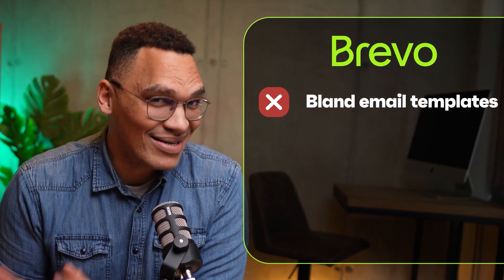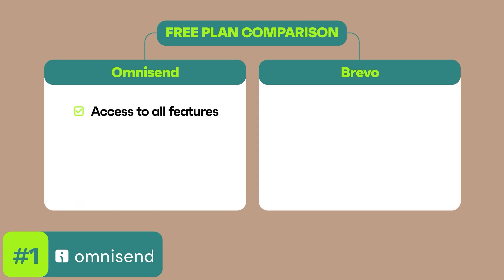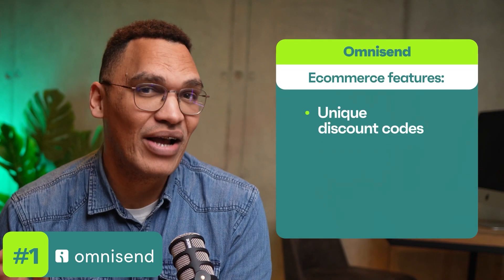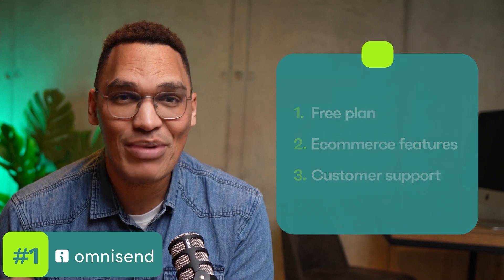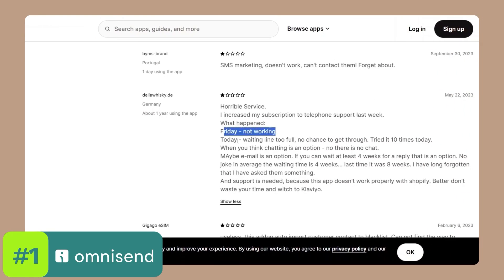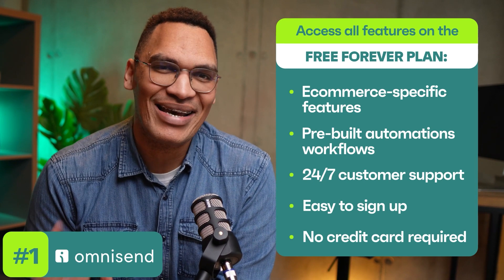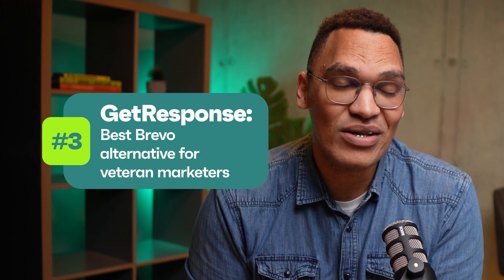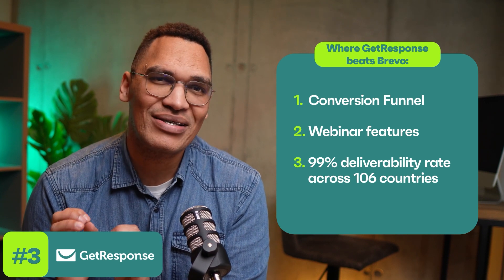TOP 3 Brevo Alternatives for Email Marketing in 2024 - Which One Wins? | Comparison by Omnisend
In this video, we compare three best Brevo alternatives. From features to pricing, we break down the pros and cons of each platform to help you choose the right one for your email marketing needs. Make sure to watch and find out which platform is the winner!

✅ START FREE with Omnisend
Check our features.

❗️ STANDARD & PRO plans with % DISCOUNTS %

📒 CHECK THESE OUT
💡 Not all email marketing platforms are equal. Download this guide to discover how to identify the right one for your business today and as you scale.

⚡️ What is omnichannel marketing? Examples, tips & tools

🕗 TIMESTAMP
00:00 Intro
00:23 Alternative #1
03:01 Alternative #2
04:17 Alternative #3
05:22 Wrap up